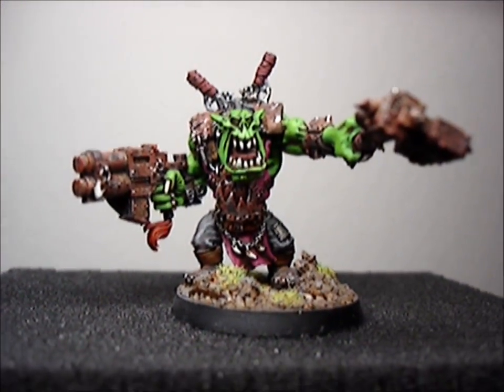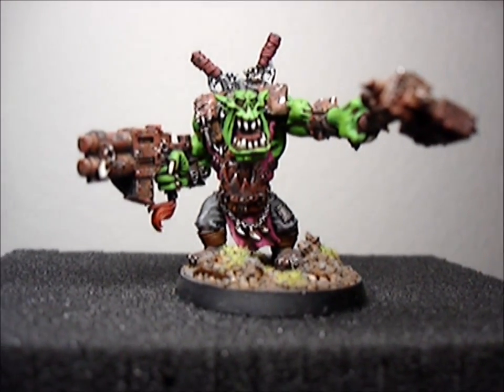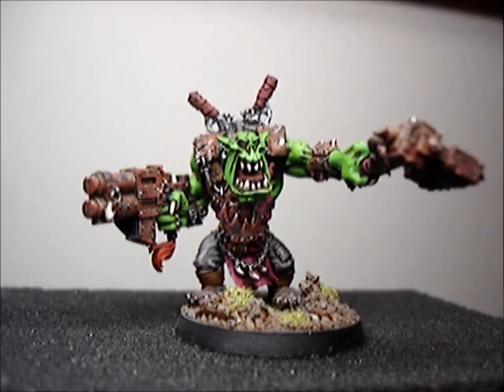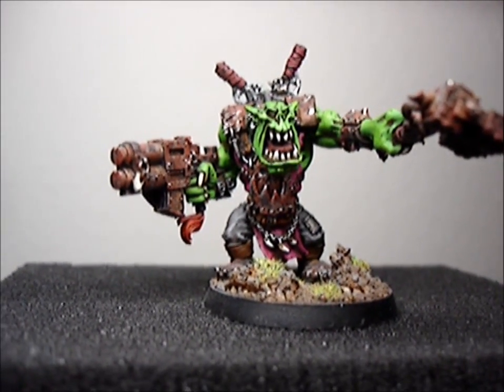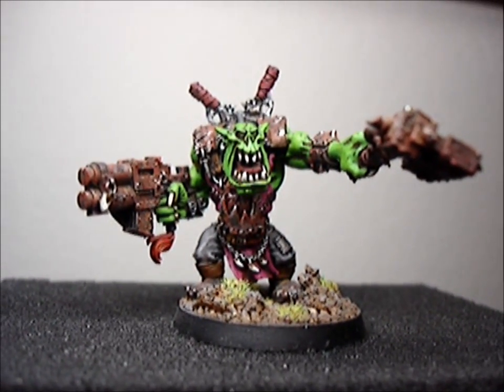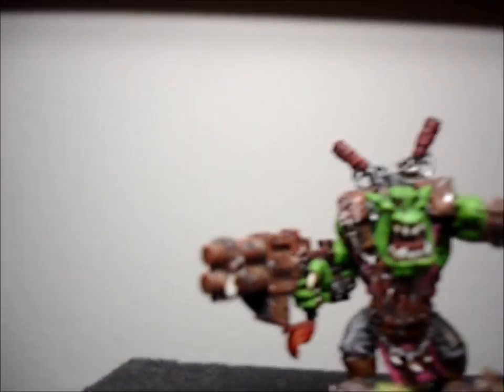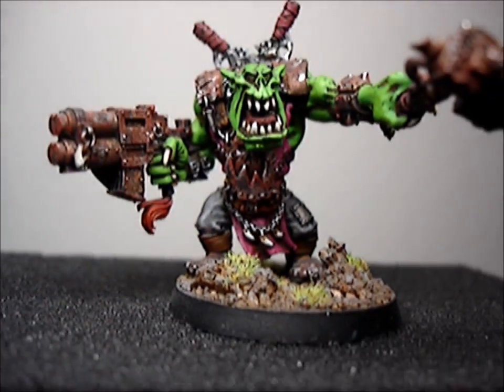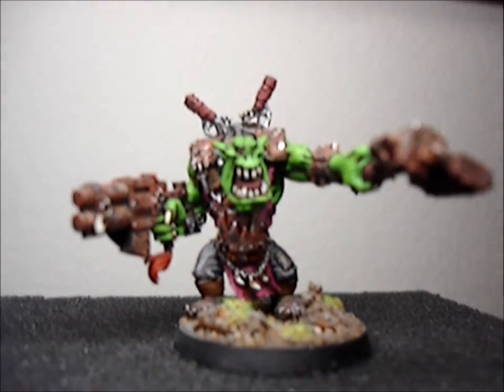AboutBlank40k Entry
Here is my entry to AboutBlack40k constest!. Good luck to everyone!